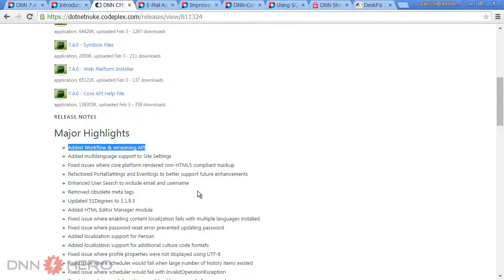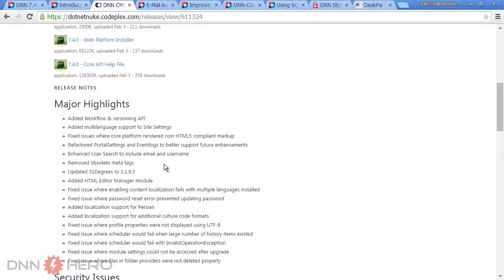DNN News - February/2015 - DNNHero.com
- This is our monthly chat with me (Aderson Oliveira) and Scott Wilkinson about DNN and news/highlights we may have come across and found worth talking about them. All DNN related of course! This is the February 2015 edition.